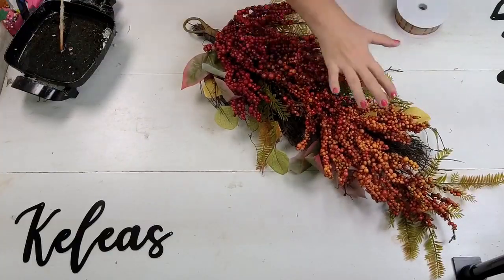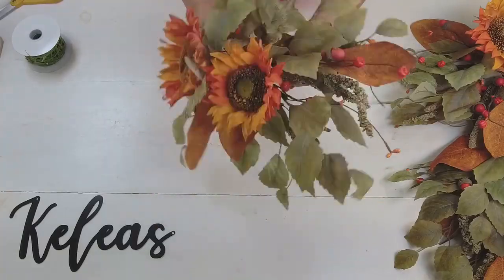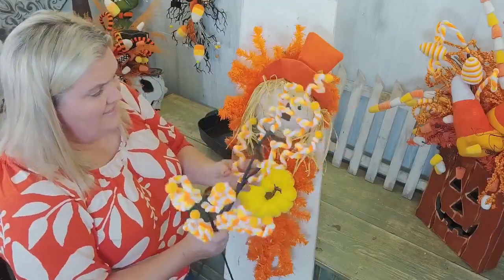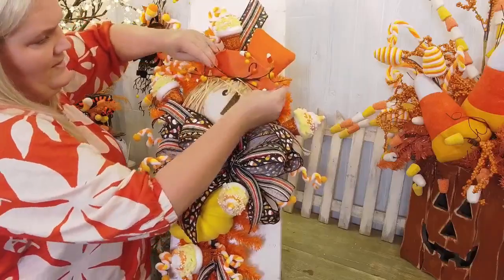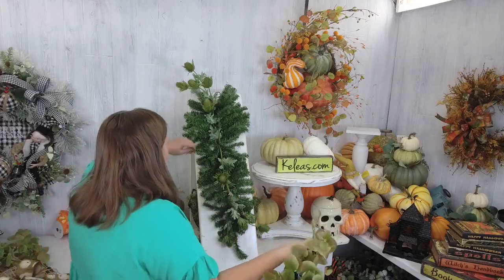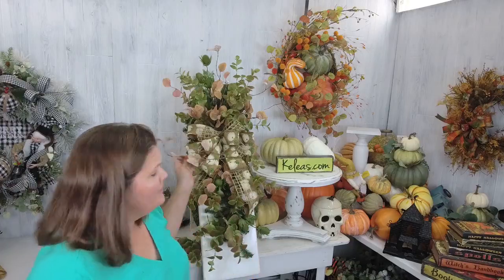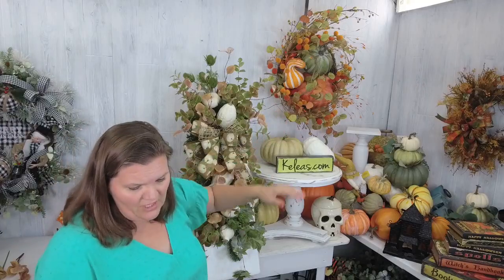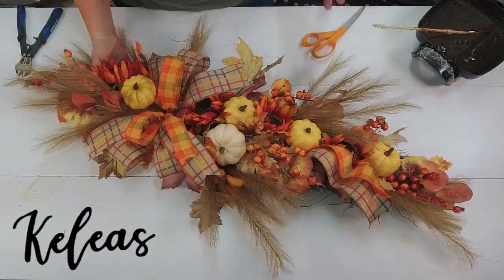🍂 Fall Swag Compilation Premiere | DIY Autumn Swag Ideas with Pumpkins, Butterflies & Scarecrows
Get ready to fall in love with these beautiful swag designs! 🍁 In this Fall Swag Compilation Premiere, we're showcasing 5 stunning DIY fall swags that are perfect for door décor, craft shows, or seasonal inspiration.

🎥 Watch along and see how each design comes together, and grab the full supply list here:

🌟 Designs Featured in This Video:

Fall Butterfly Swag Kit – Rustic ferns, fall berries, and sweet yellow butterflies bring movement and charm to this seasonal stunner.

Simple Fall Swag Kit – A quick, easy option using warm fall florals and a statement bow that ties it all together.

Candy Corn Scarecrow Swag Kit – A playful and festive design full of candy corn ribbon, scarecrow charm, and pops of orange.

White Pumpkins Eucalyptus and Pods Fall Swag – Elegant and neutral, this design features white pumpkins, soft eucalyptus, and dried-look accents.

Fall Pumpkin Door Swag Kit – A fan-favorite with bold fall color, a dimensional pumpkin, and gorgeous trailing florals.

Want to learn how to design like this?
🎓 Join Kelea’s Design School for exclusive tutorials, LIVE coaching, and creative support!